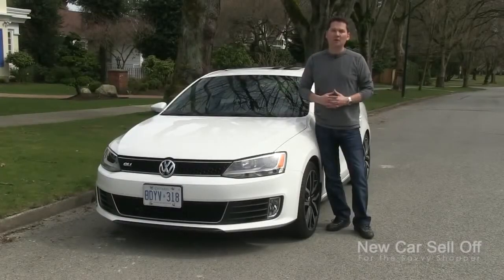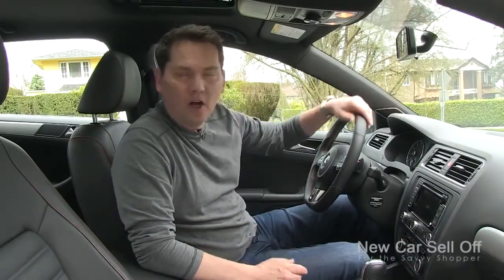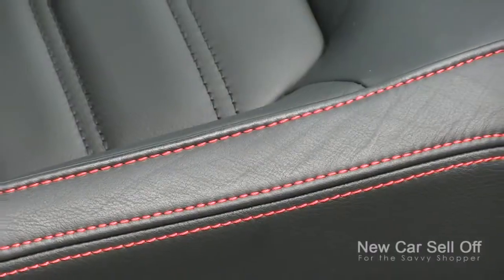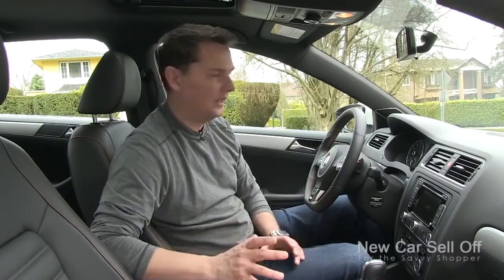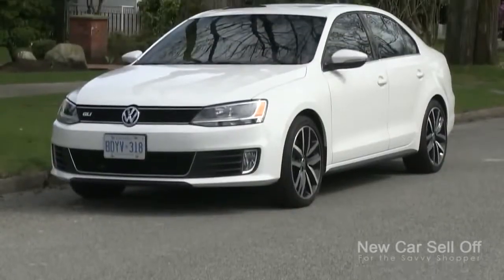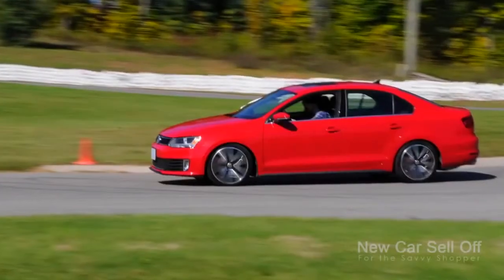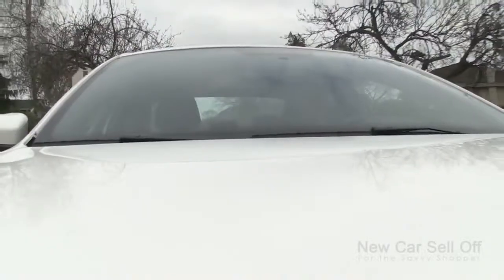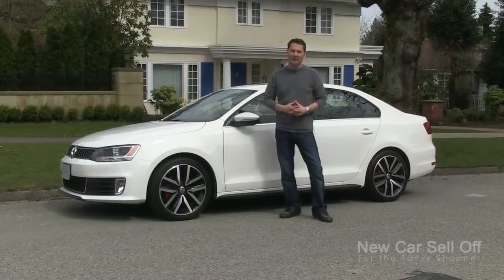2012 VW Jetta GLI Review NewCarSellOff Com